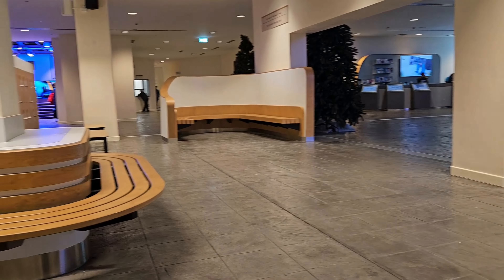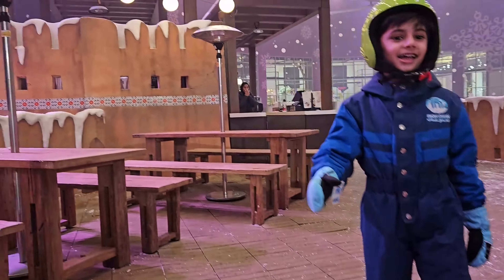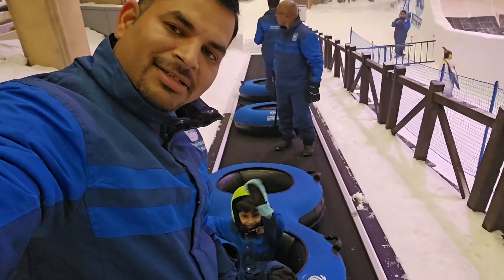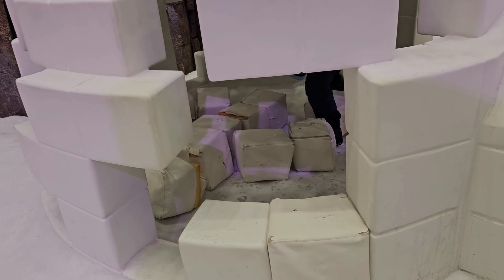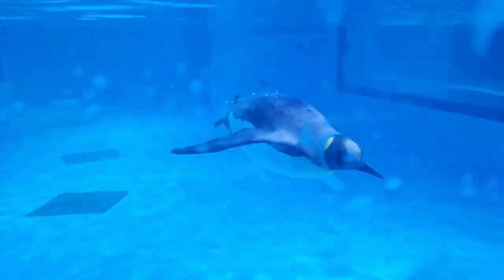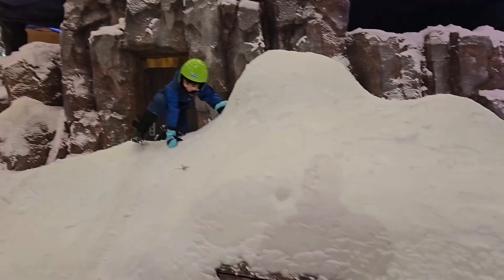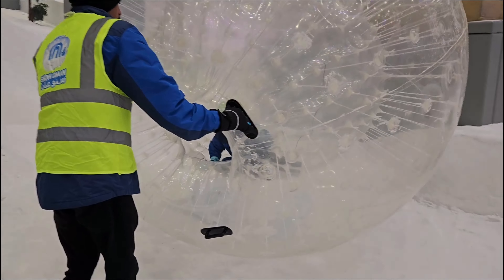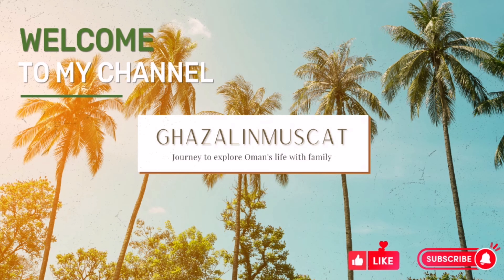Snow oman mall of oman. a new magical snow park experience/snowoman muscat | ghazalinmuscat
a tour of snow oman mall of oman l a new magical snow park experience l mens largest snow park l inside full tour

welcome to snow oman
old toun muscat like you've never seen it before
imagine waking up to find your favourat city in a blanket of beautifull snow!

OLD TOWN MUSCAT LIKE YOU’VE NEVER SEEN IT BEFORE:___
Imagine waking up to find your favourite city covered in a blanket of beautiful snow! Snow Oman takes Old Town Muscat and turns it into a winter wonderland with frozen fun to be had around every corner.
The attraction spans almost 1.5 hectares and has a Desert Blizzard theme, which operator Majid Al Futtaim describes as "a reimagined world where Oman’s cityscapes and sand dunes are covered in real snow".
Inside there will be a selection of family-friendly rides, including the Mountain Thriller, Snow Bullet, Slide Winder, Cloud Climber and Zorb Ball, as well as Cold Town Muscat and a frozen shipwreck and lighthouse. There will also be a 475-square-metre ice rink.

Snow Oman is a sister brand to Ski Dubai and Ski Egypt and, like those two, it will house colonies of king and gentoo penguins in a custom-built penguinarium.

Majid Al Futtaim opened Ski Dubai at Mall of the Emirates in 2005, and Ski Egypt followed in 2017 at Mall of Egypt in Cairo.

In January, Ski Dubai was named the World’s Best Indoor Ski Resort for a record-breaking seventh year in a row at the World Ski Awards, beating other indoor ski centres from around the world, including Germany, Spain, Scotland and New Zealand.